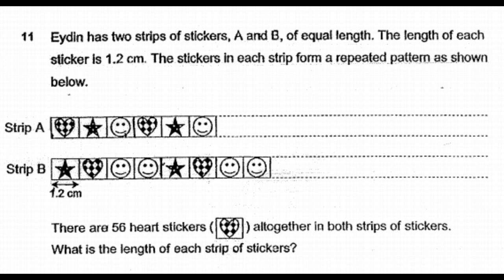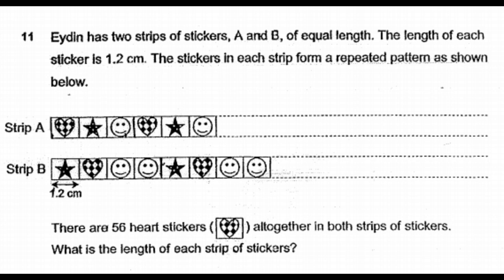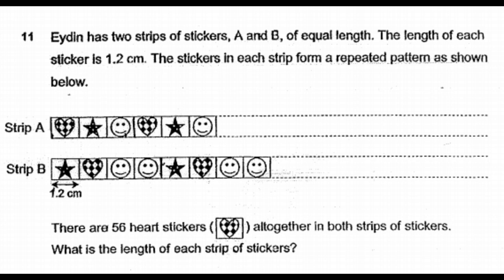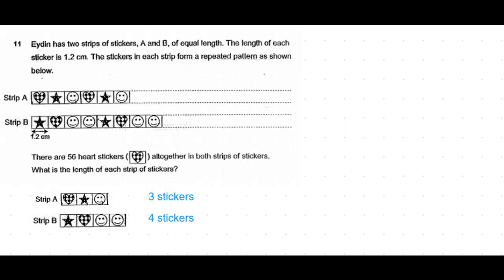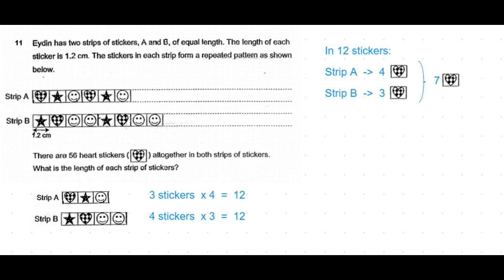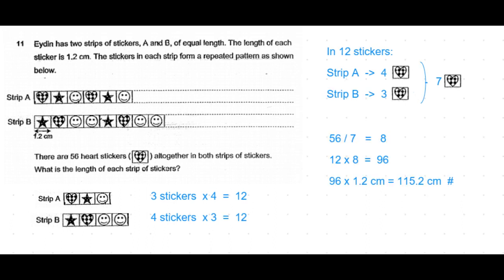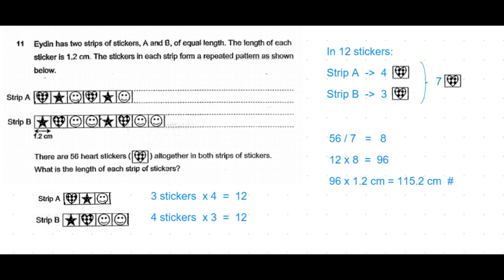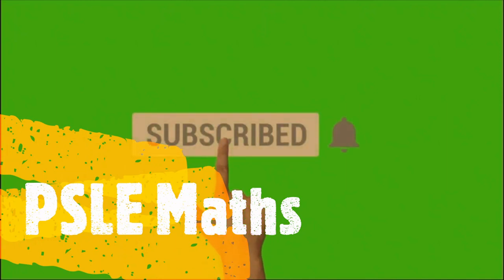P6 2019 Henry Park SA1 Q11 - Pattern Length | Eydin Strips Stickers A B | PSLE Maths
P6 2019 Henry Park Primary School SA1 Question 11
Common Multiple Problem